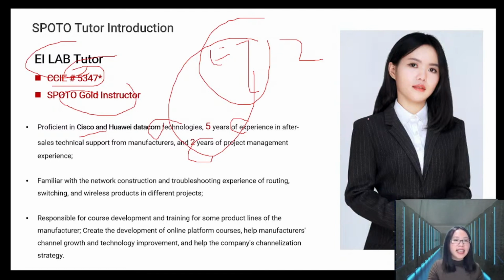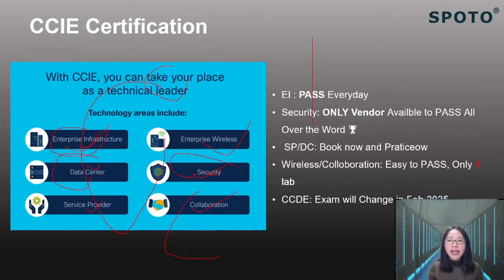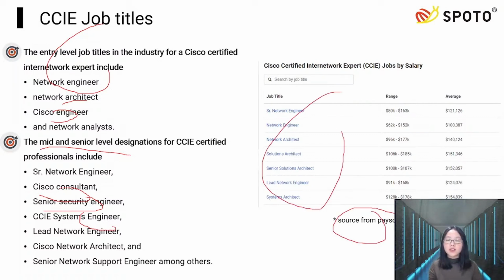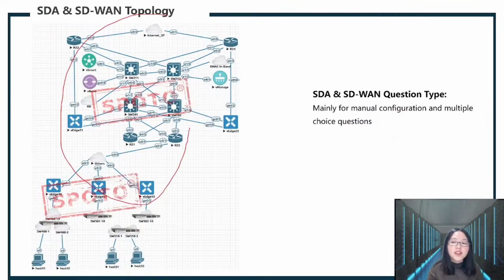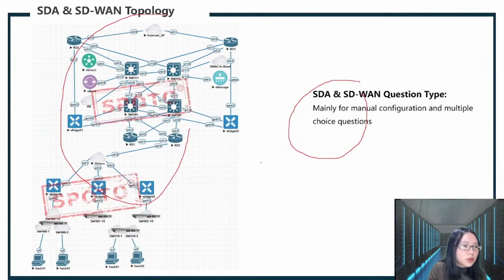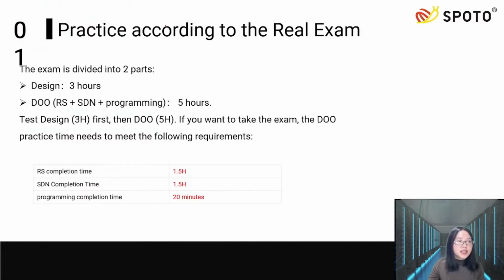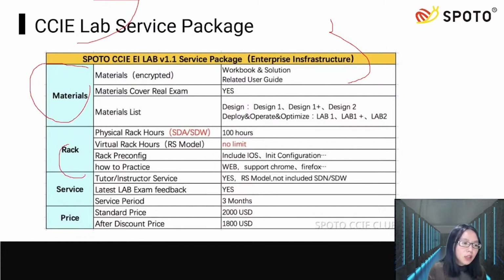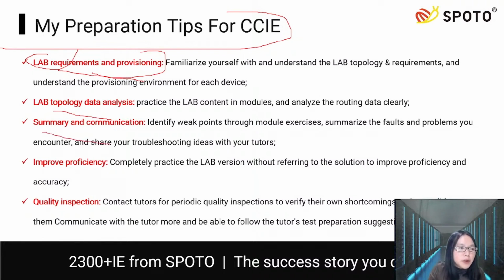CCIE EI Journey- CCIE EI lab V1.1| what's the requirement of SDN?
Learn 2024 New Requirements for Cisco CCIE EI V1.1! Come to get the CCIE EI lab technical points & latest pass tips!